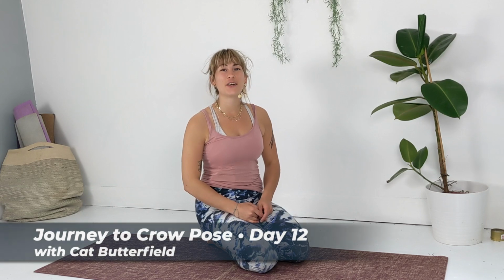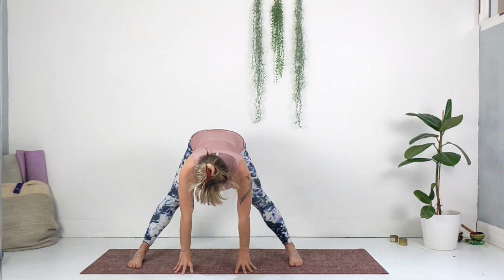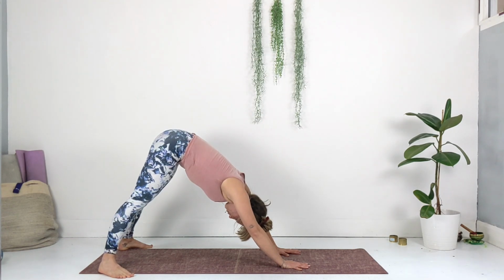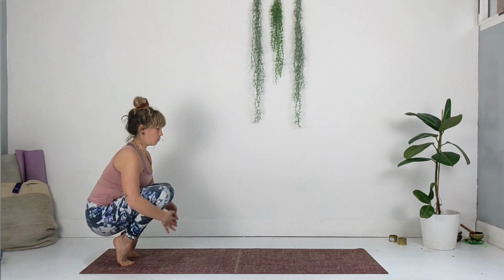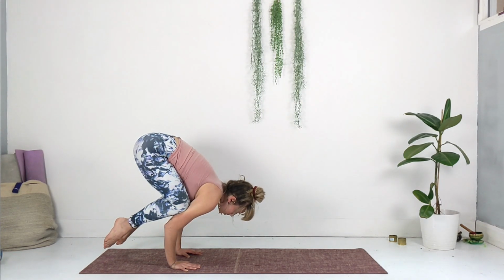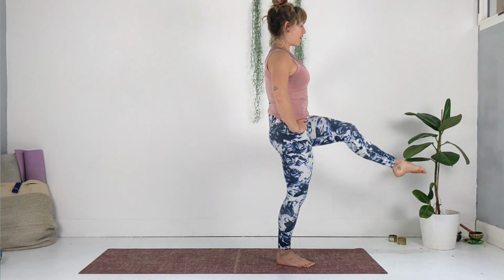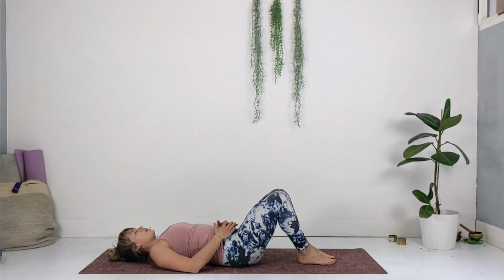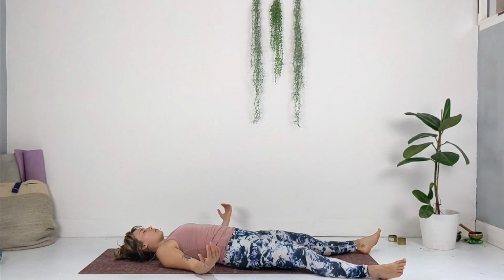Journey to Crow Pose | Day 12 with Cat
Welcome to Day 12 of your 30-Day Journey to Crow Pose. Follow along with Cat as you continue on the journey with this beginner friendly and accessible series designed to build your foundation and gradually work up to a flying crow pose through various exercises, drills, and sequences. You don't need anything special, all you need is a yoga mat, some cushions, and a smile!

Samuel J. Robinson